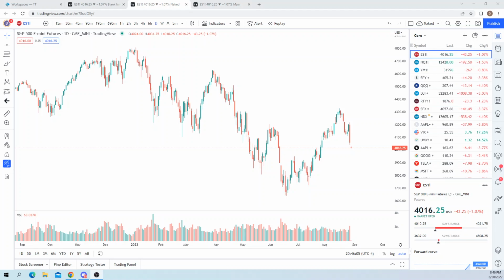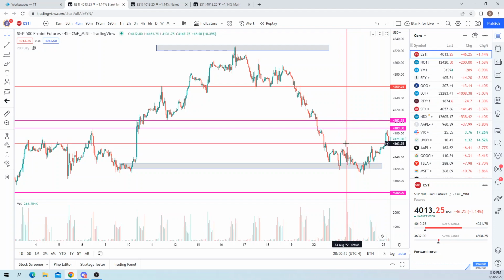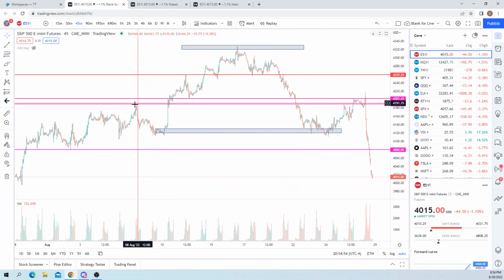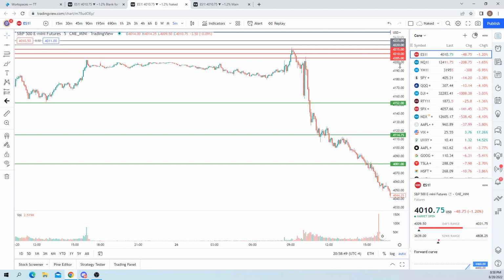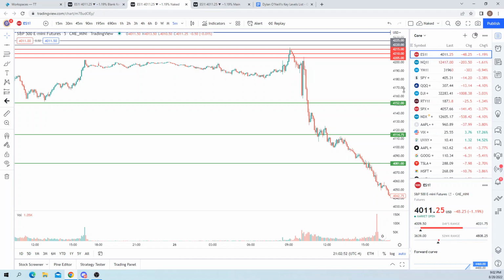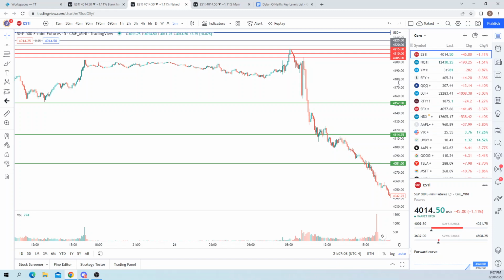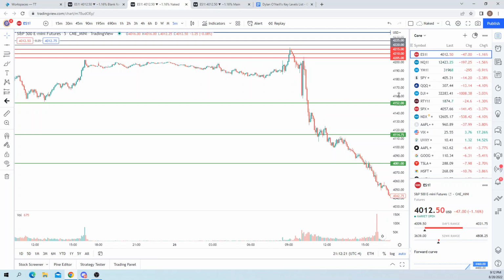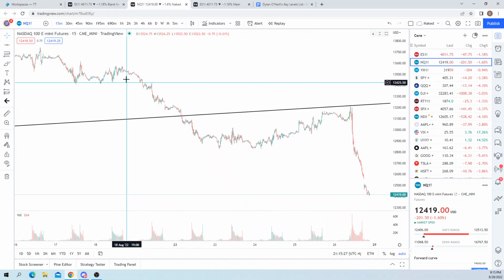Flawless S&P futures short with full plan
Feedback (both good and bad) is appreciated